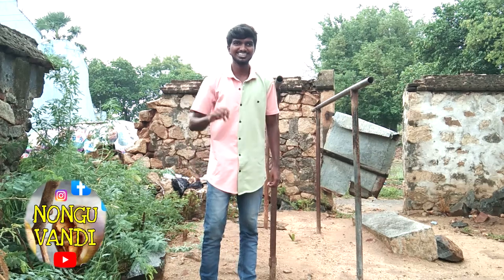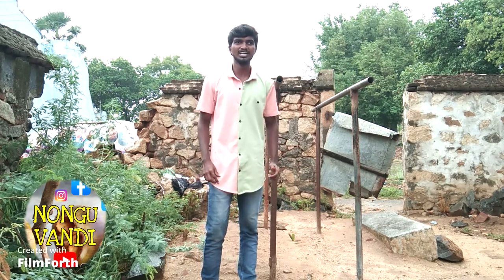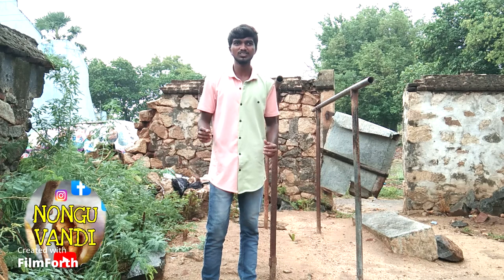Basic double-bar workout/ Kuchi Dappa/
This video is information about basic double-bar workout in tamil ...
how to do basic double-bar workout